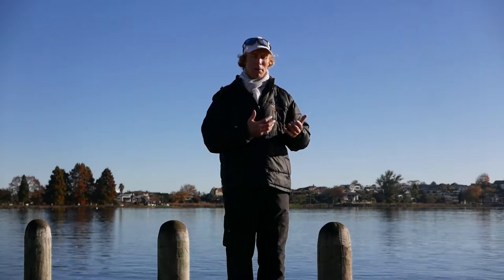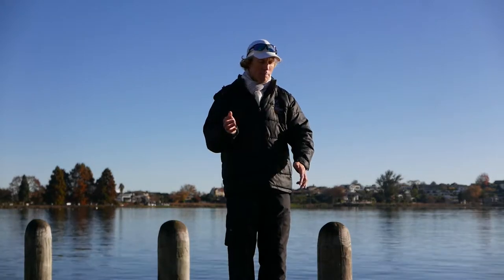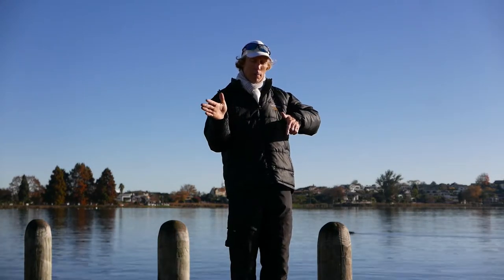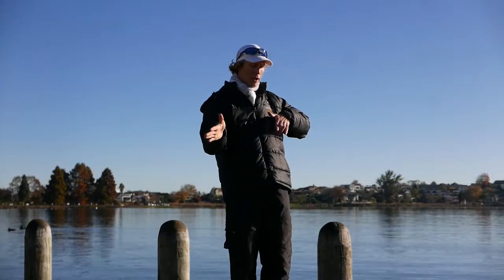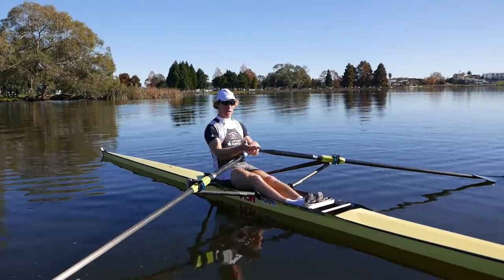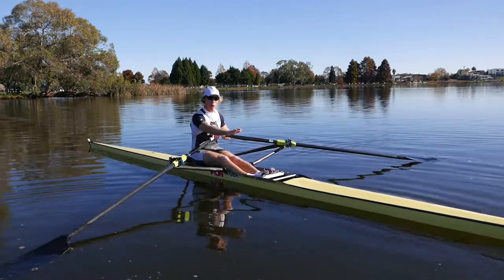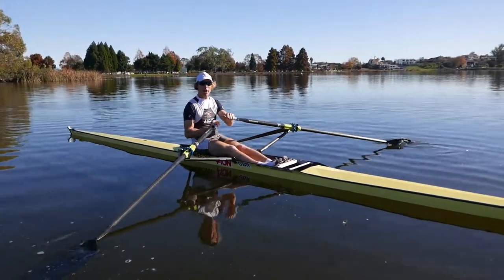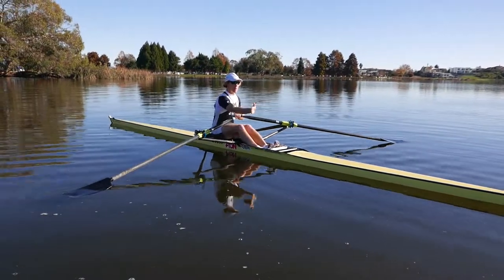St Paul's Coaching: Session 5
A series of coaching videos for coaches and athletes alike from the St Paul's coaching team in Hamilton, New Zealand. Session 5, following on from session 4 is focused on the end part of the drive phase.